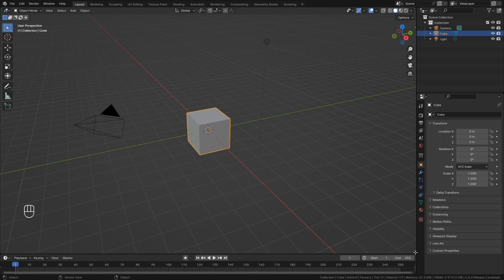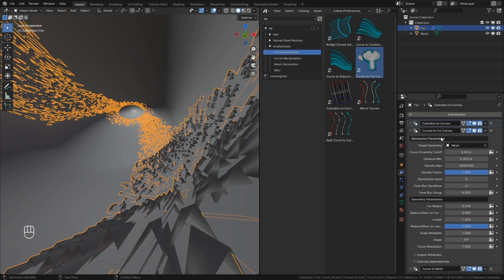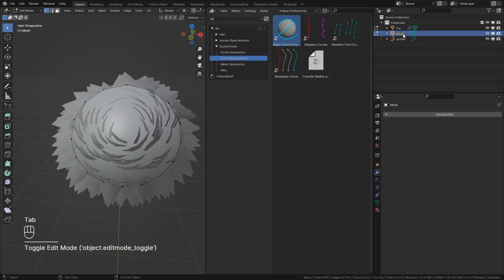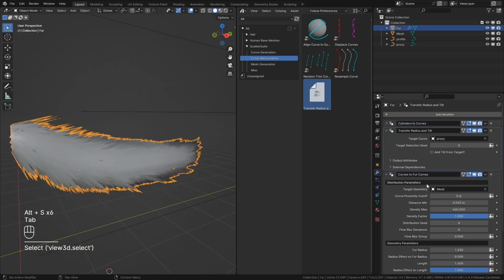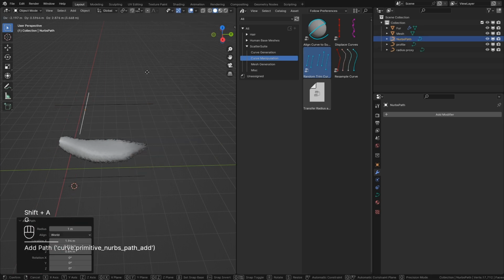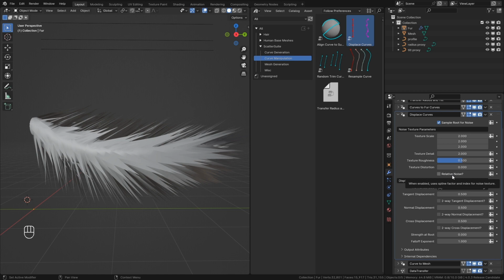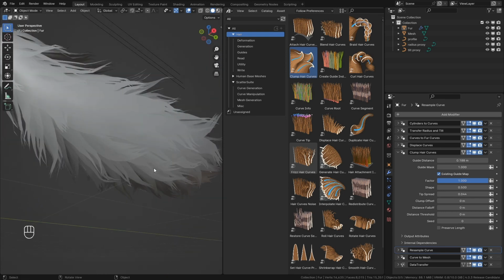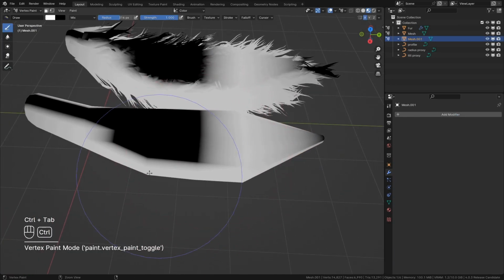CurveSuite Workflow #1: Fluffy Tail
This video details an example workflow using CurveSuite to procedurally model a fluffy tail starting from a simple cylinder